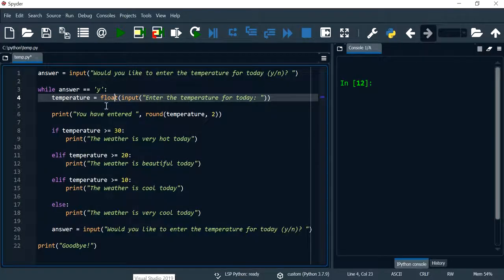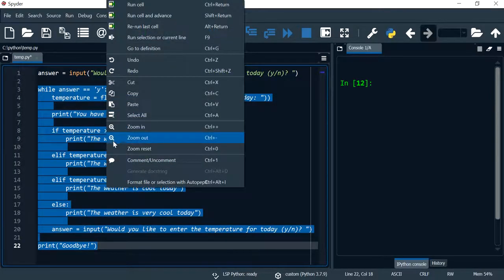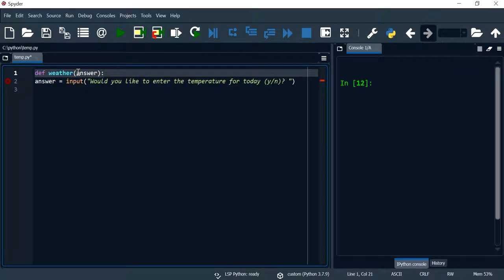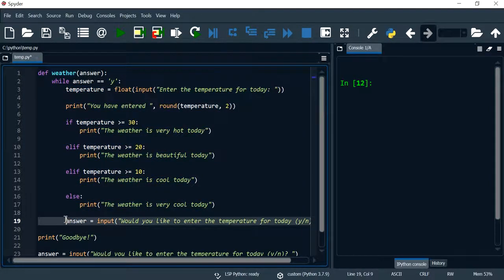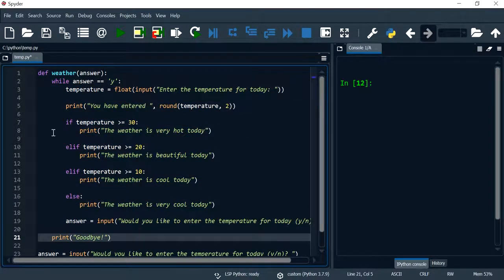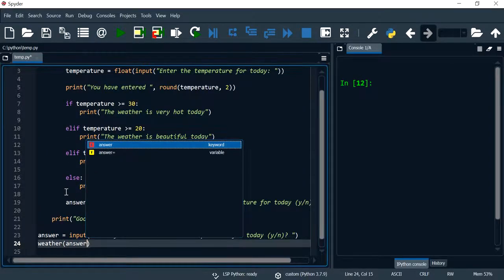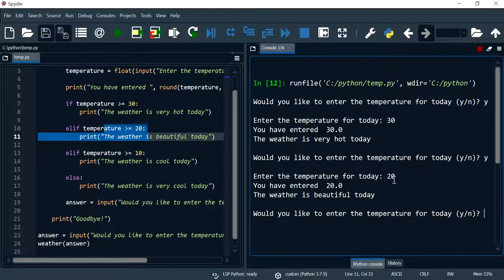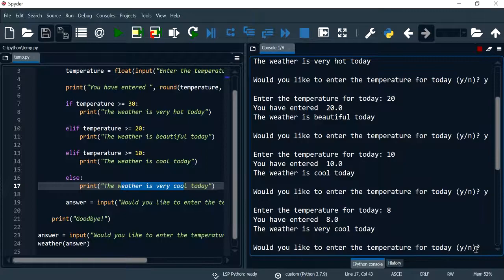Python 19: Defining a function in Python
Define a function that keeps getting entry from the user to enter the temperature for today and then use if/elif/else to display different messages until the user decides to stop using the while loop.